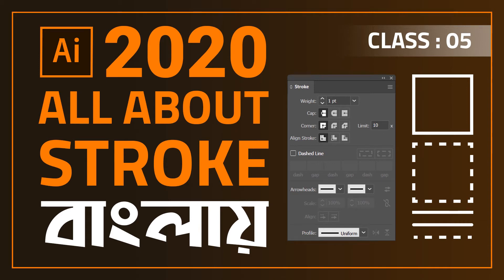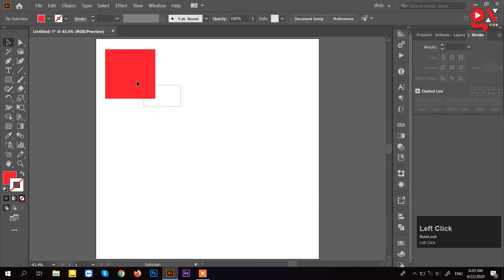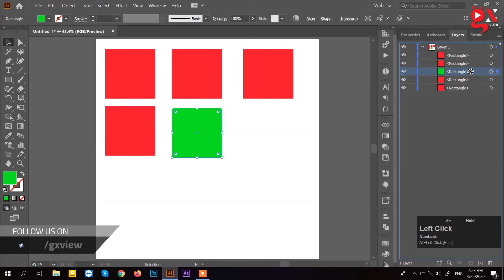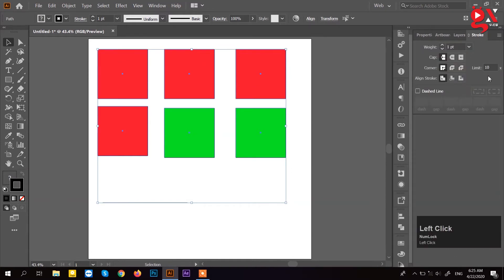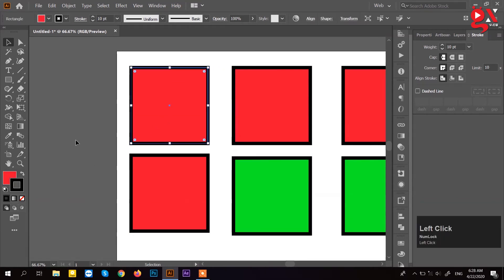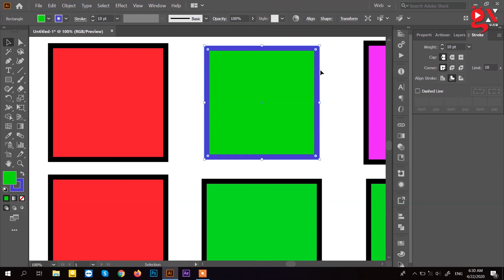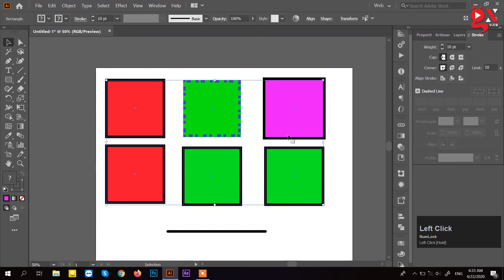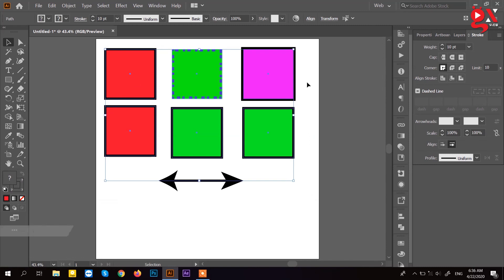All About Stroke || Adobe Illustrator 2020 || Bangla Tutorial || Class-05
Today we will learn about stroke. What is stroke and how can we change the stroke properties and manipulate stroke from stroke panel in adobe illustrator 2020.

আজকের ক্লাস এ আমরা Stroke নিয়ে আলোচনা করব। Stroke কি এবং কিভাবে আমরা Stroke ব্যবহার করতে পারি এবং Stroke Manipulate করতে পারি তার বিস্তারিত দেখব।

আমাদের Adobe Illustrator Complete Course in Bangla প্লে-লিস্ট এ ধারাবাহিক ভাবে শুরু থেকে শেষ পর্যন্ত A to Z Adobe Illustrator এর টিউটোরিয়াল সাজানো পাবেন।

You will find all updated videos regarding Adobe Illustrator Course in Bangla 2020 in our channel Gx View.